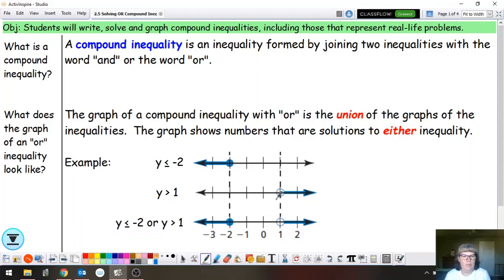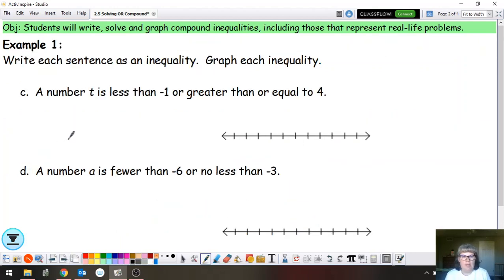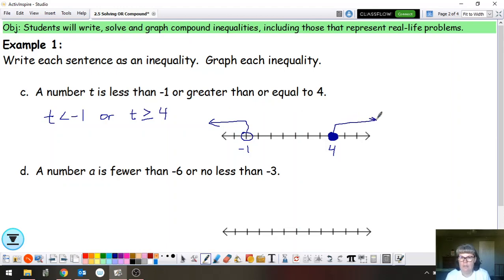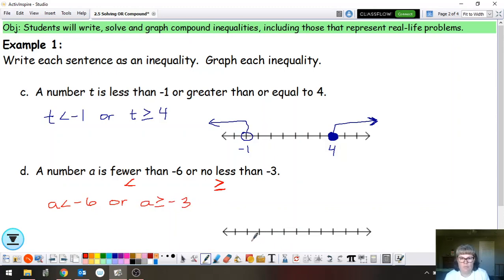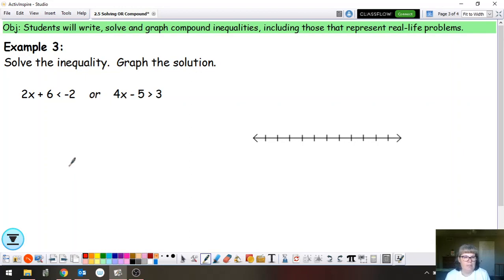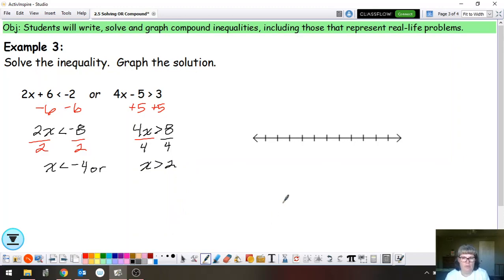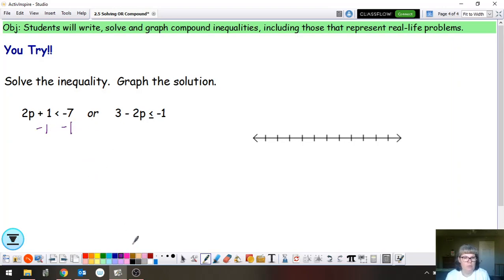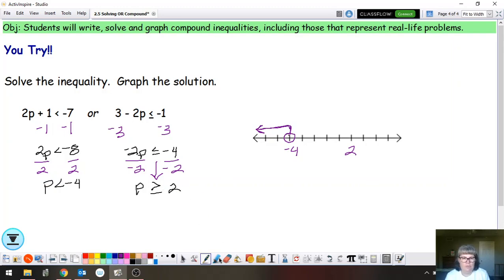2.5 Solving "OR" Compound Inequalities